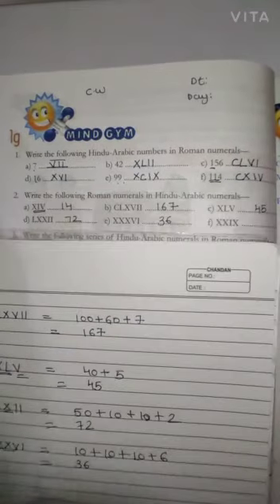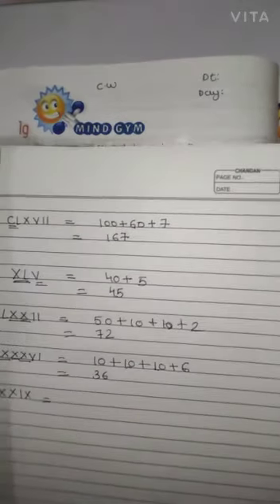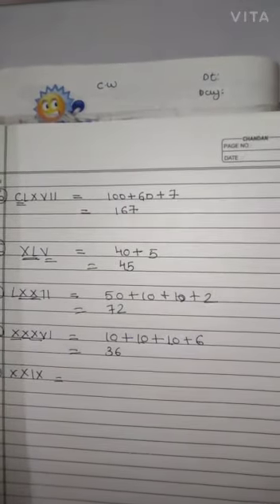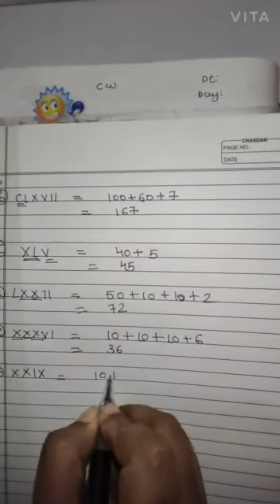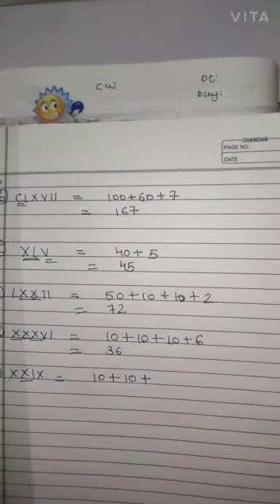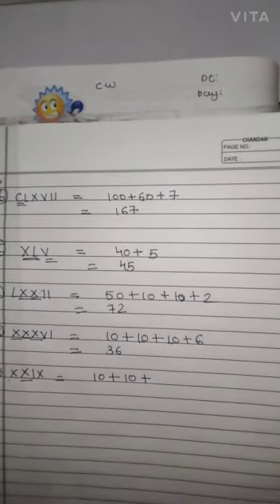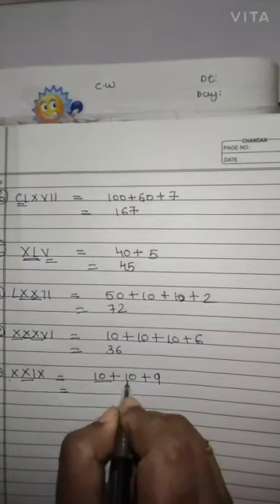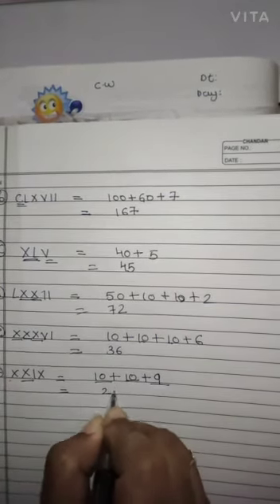Std 4th Maths Ch.1 Large Numbers Ex.1(g) Mind Gym Q .no 1&2(Part 20)